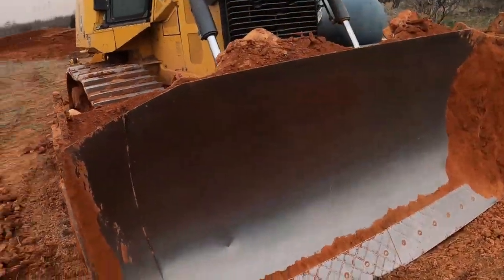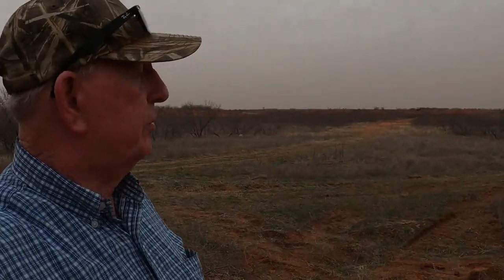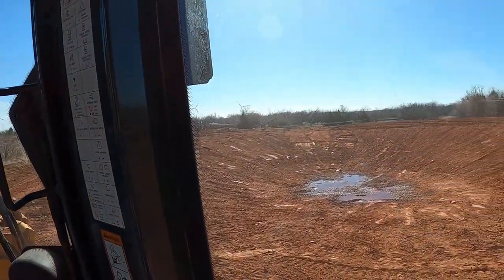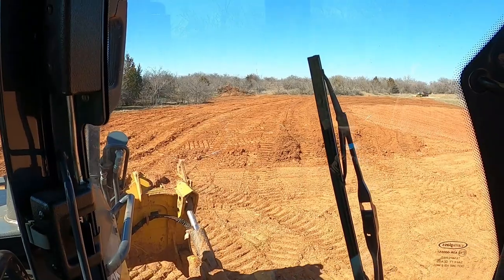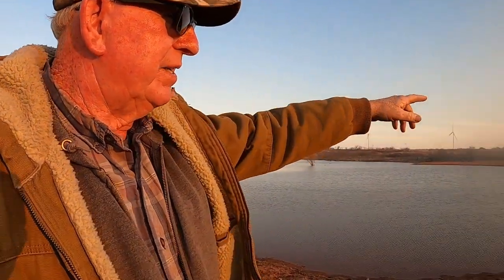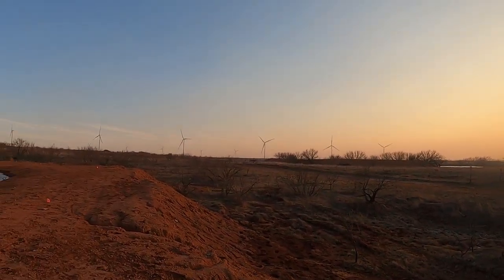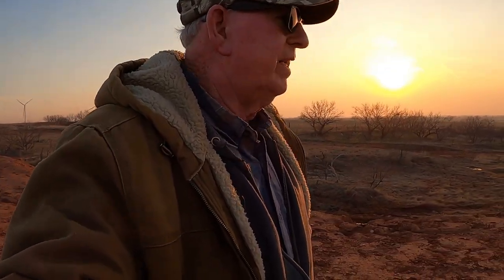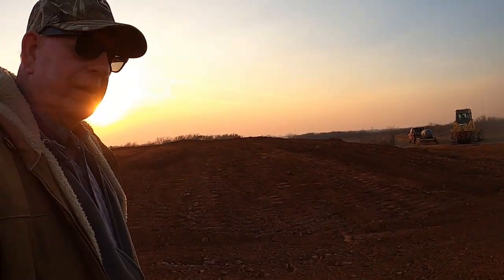Finally Finished Pond 1and Dam Rescue On The Move!!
Plating the slopes with clay after mud was push out with dozer. Continuing digging with dozer to designed depth. Topsoiling pond dam with dozer. Tracking dozer to pond site #2, but had a stop on the way. Had to lower a spillway to save a dam. It was the only choice for now.